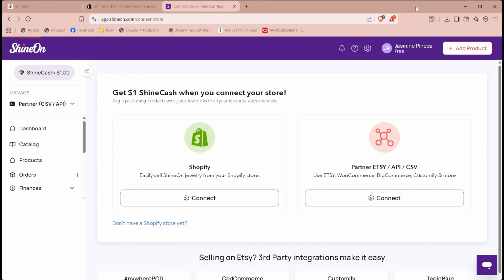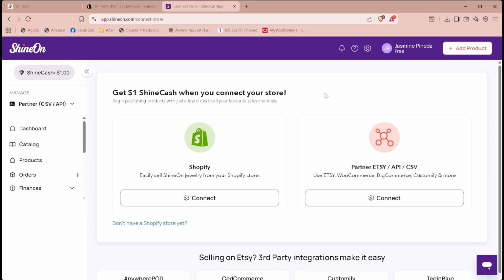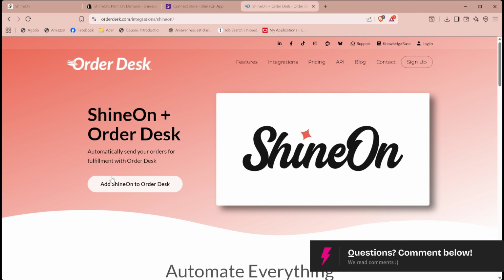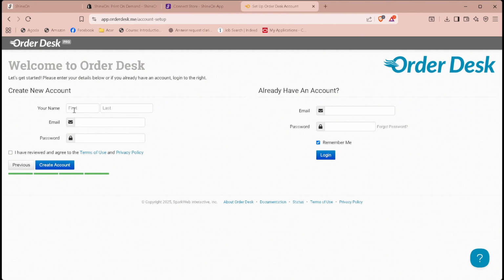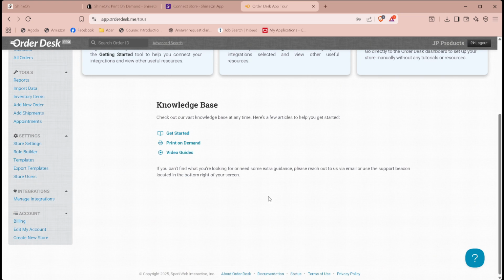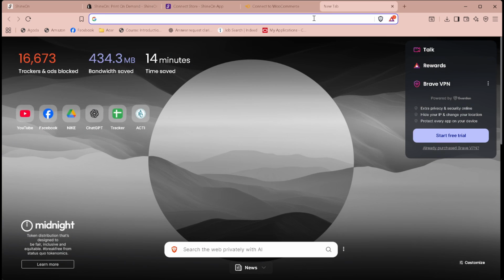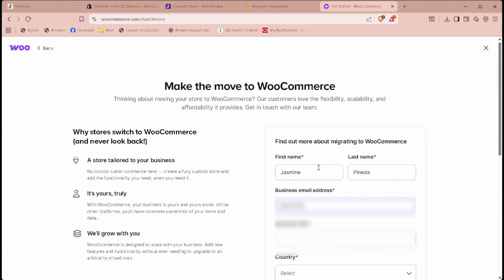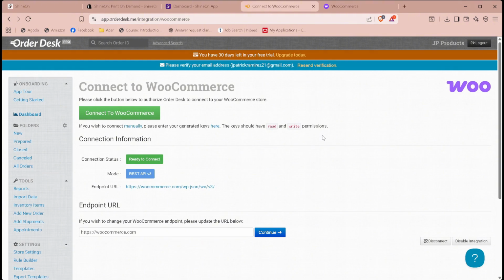How to CONNECT ShineOn to WooCommerce (Step by Step)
This tutorial covers how to connect ShineOn to WooCommerce so you can sync products and orders. Please consider liking the video and letting us know if you have any comments, ideas or questions, we really appreciate any feedback! We have plenty of other tutorials on our channel so come and see if we can help you with anything else :)